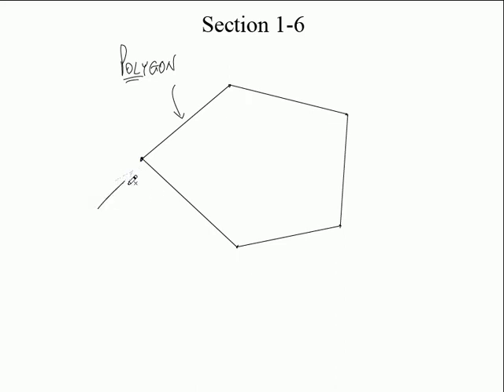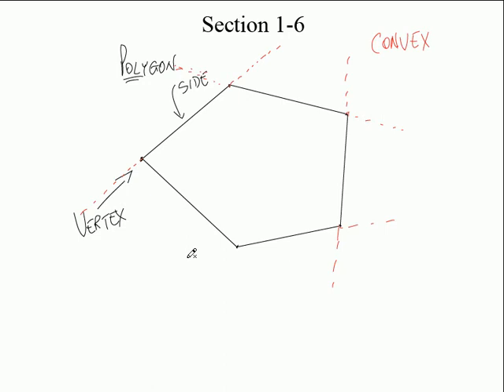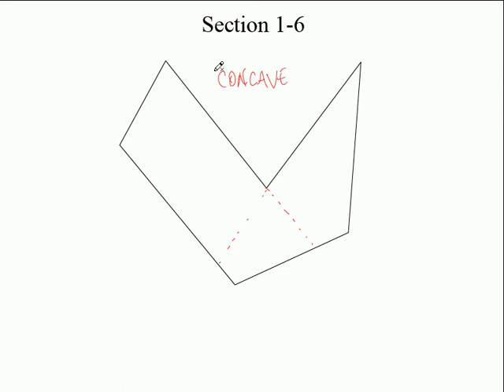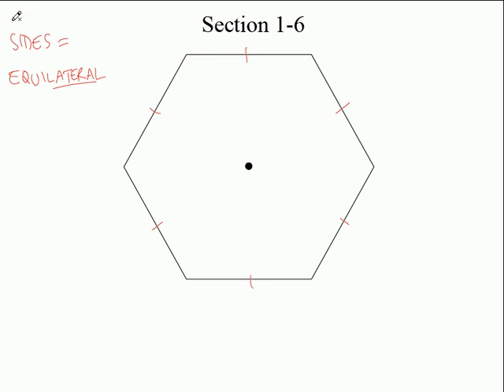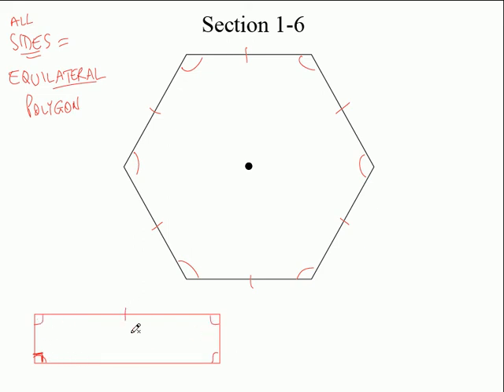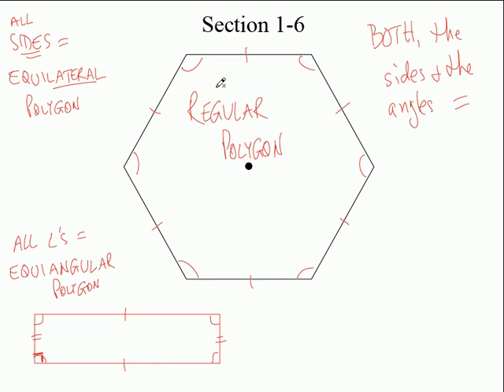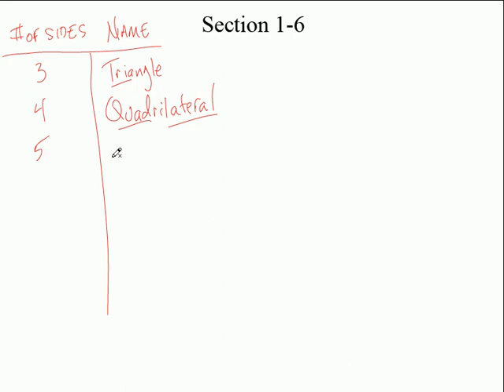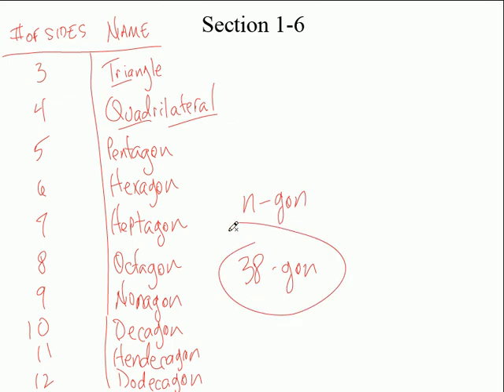7 Honors Geometry Sec 1-6